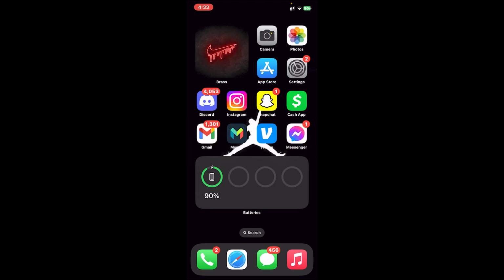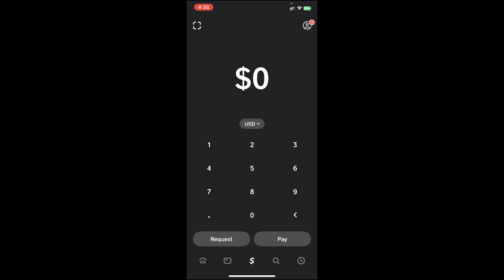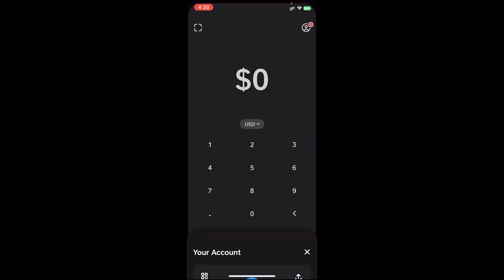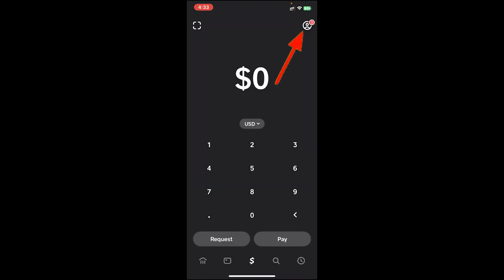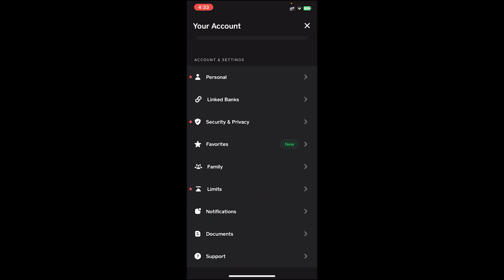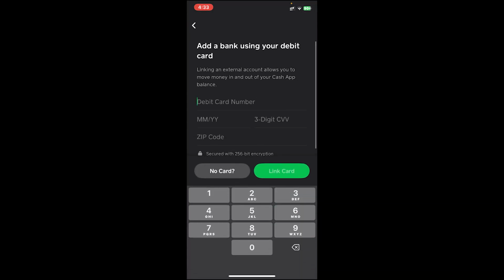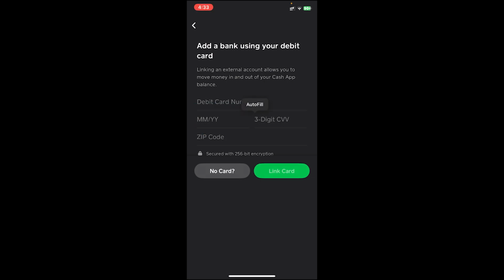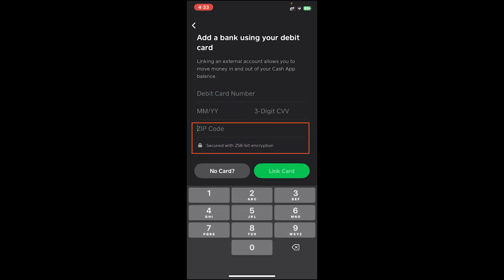How To Add Debit Card To Cash App 2024 | Cash App Tutorial (Full Guide)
How to add your debit card on cash app? Looking to ditch the cash and embrace the digital world? Cash App lets you send, receive, and invest money with ease. But to unlock its full potential, you'll need to link your debit card. Don't worry, it's a breeze! This quick guide will show you exactly how to add your debit card to Cash App and start managing your money like a pro.